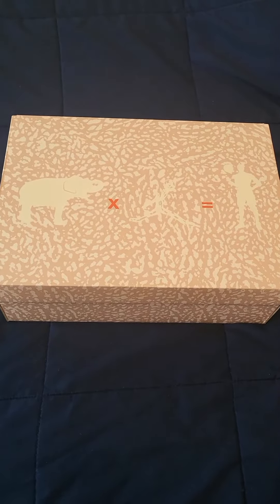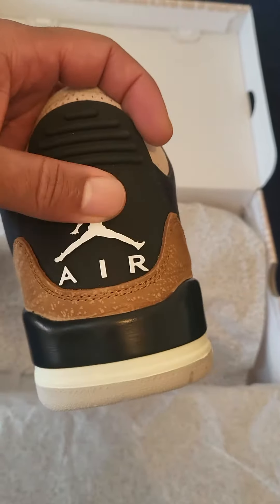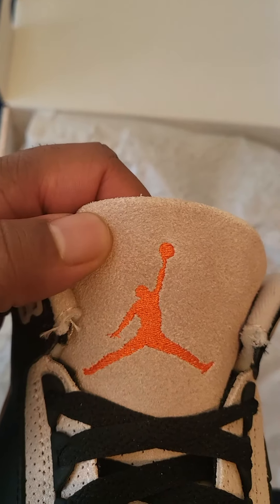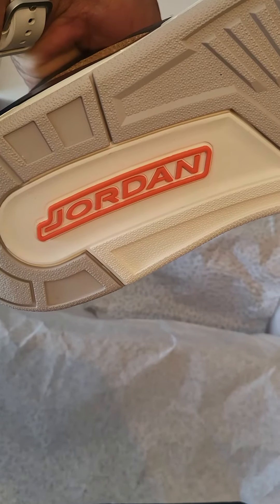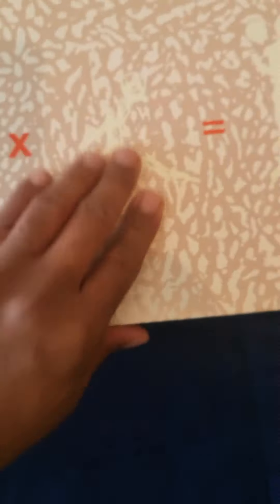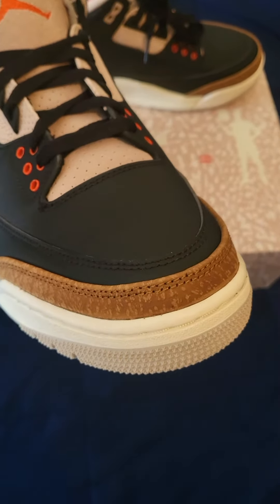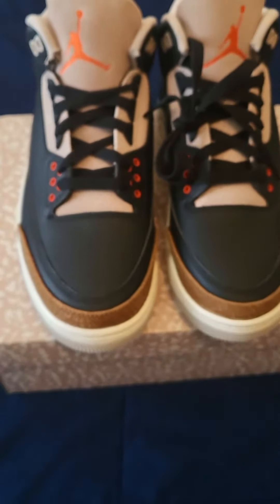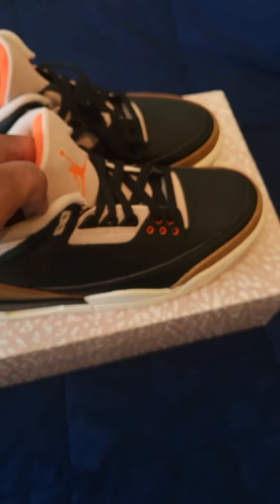Jordan 3 Desert Elephant Unreleased